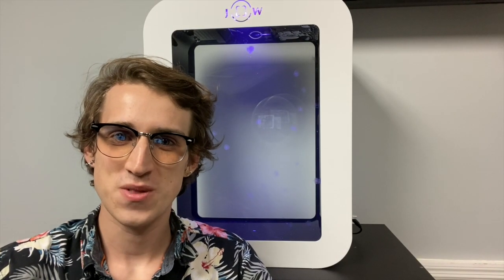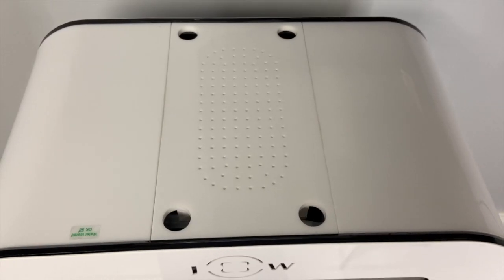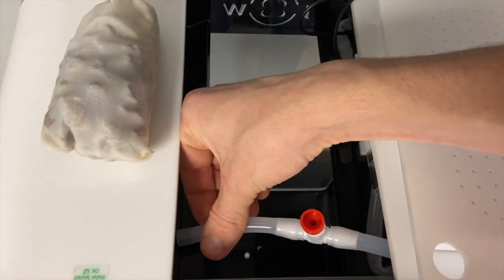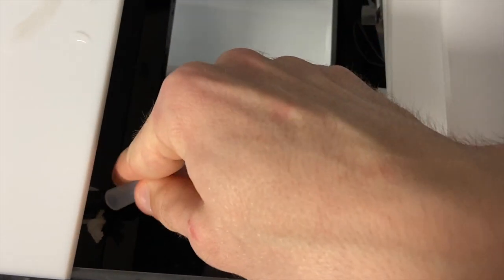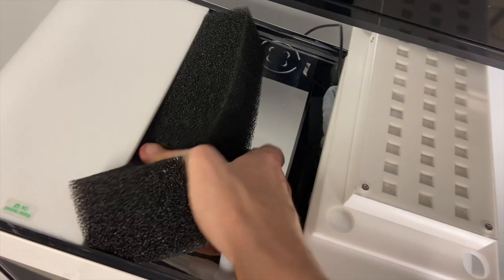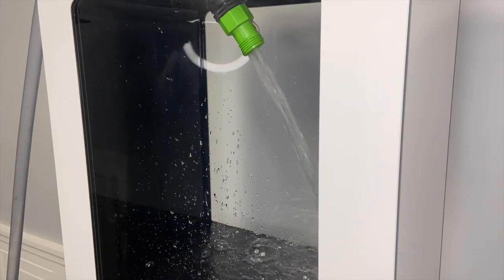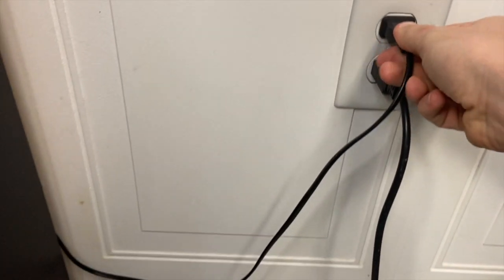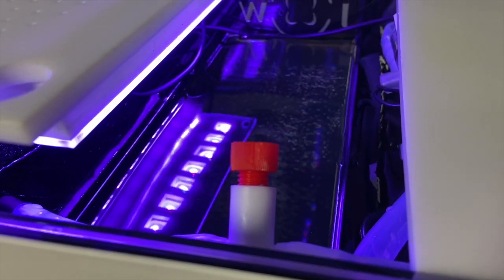How to Setup the Neo Jellyfish Aquarium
A quick and to-the point guide on setting up the Neo jellyfish aquarium. Full instructions are also available on our website!

Music for the intro is "Relay" made by Mystery Mammal and was provided by the Free Music Archive. Licensing and more info about the artist can be found